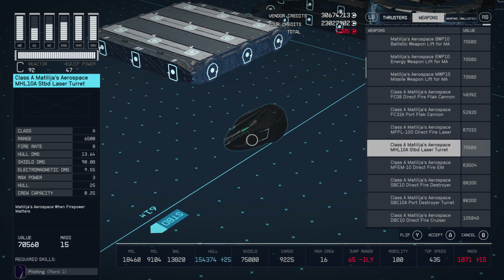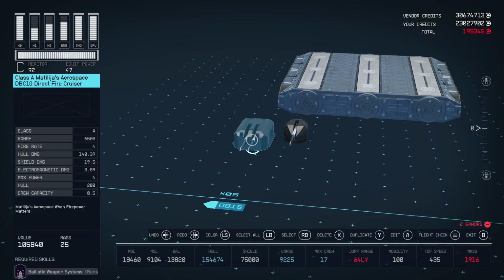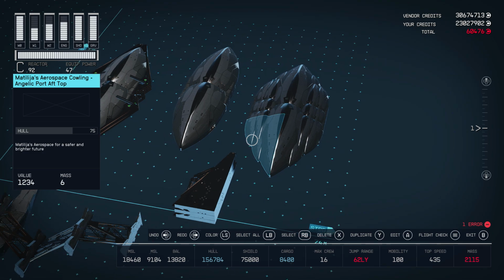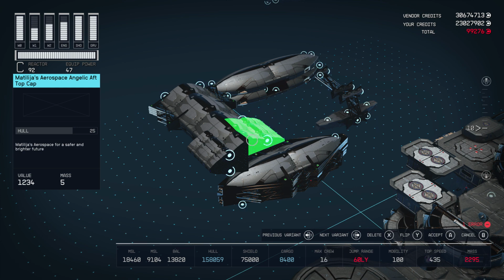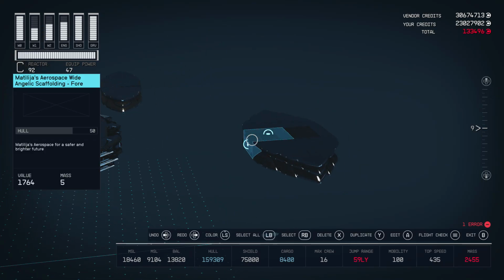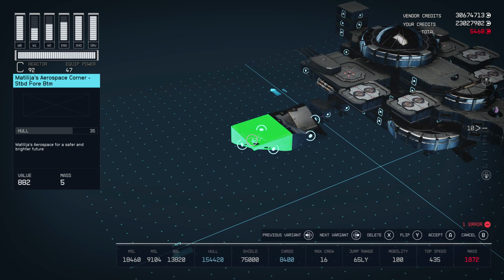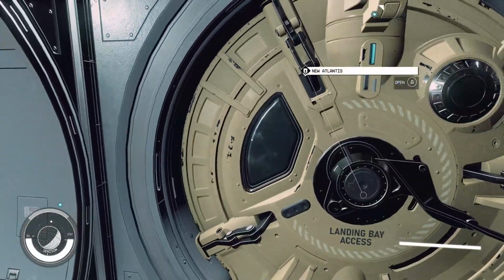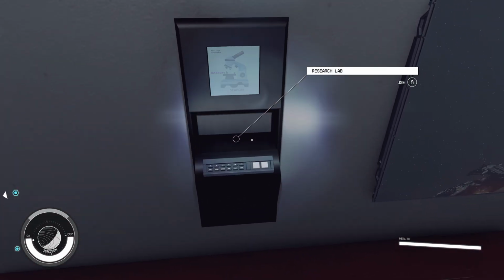Matilija Aerospace V8 Work in Progress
The last couple of weeks have slowed down my progress unfortunately, but I am still working the next update.  I was originally hoping to have it done by the end of this month, but due to delays caused by unforeseen events, It's probably going to be a couple more weeks, so some time in August.

All of this content is free, but If you like what I do, and you wish to help support me in my efforts to enhance Starfield, you can buy me a coffee.